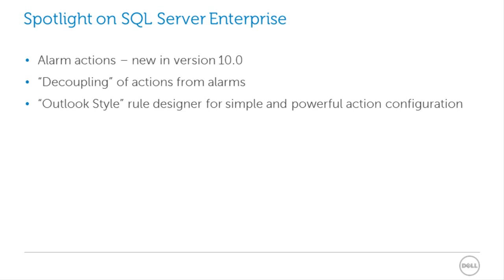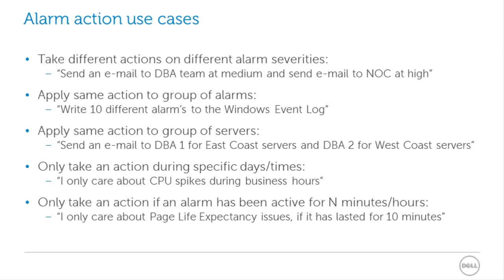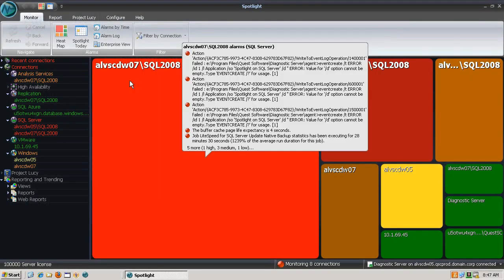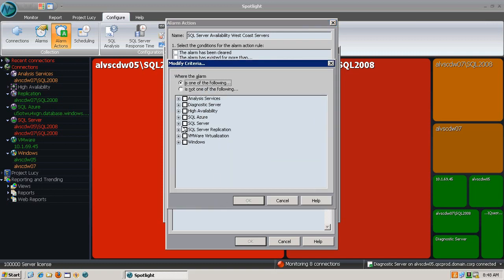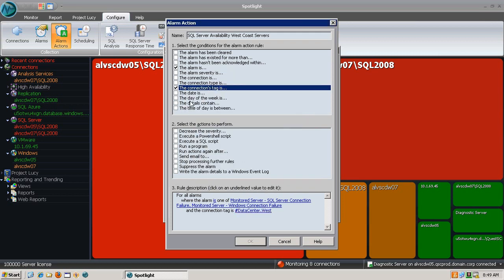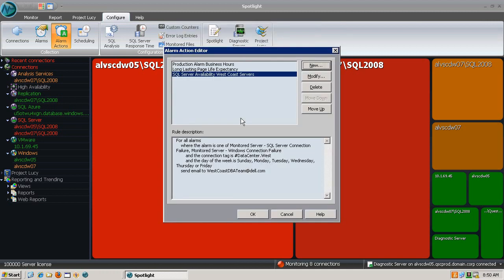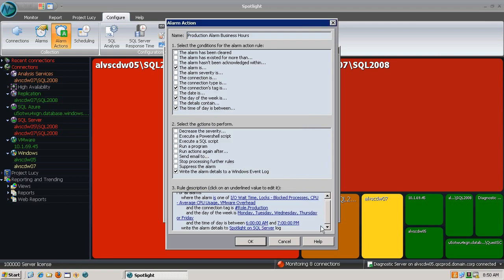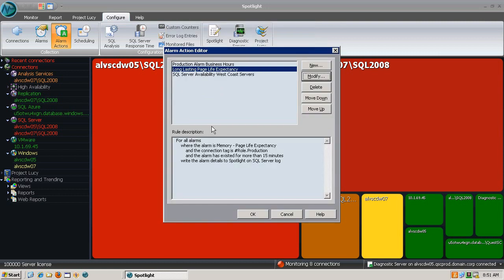How to take actions based on Spotlight on SQL Server Enterprise alarms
Como configurar as Ações do Alarme e os casos de uso adicionais...